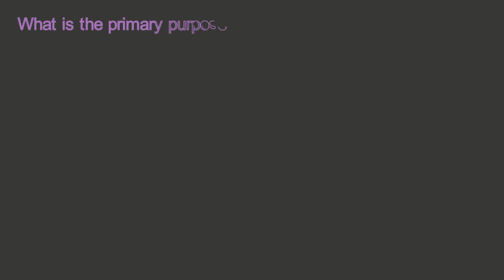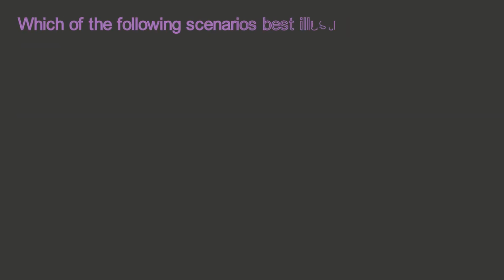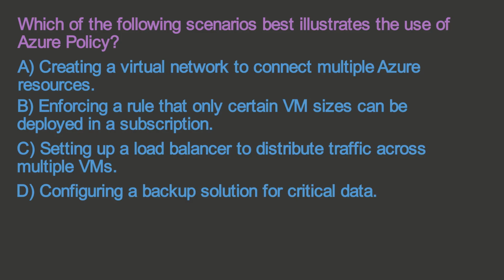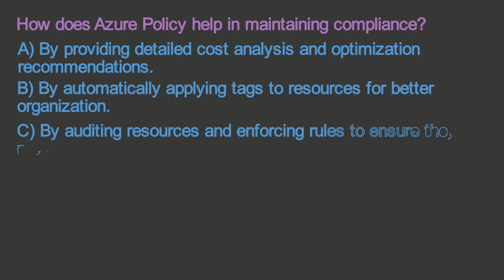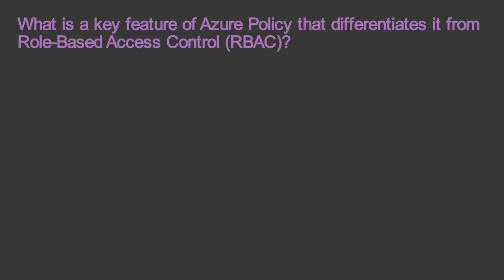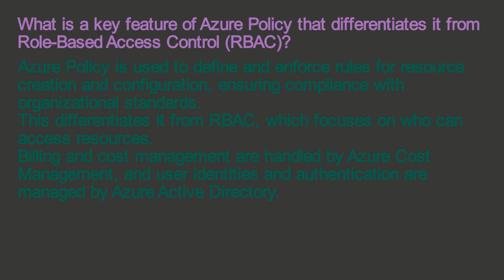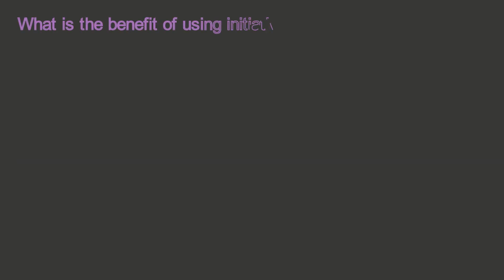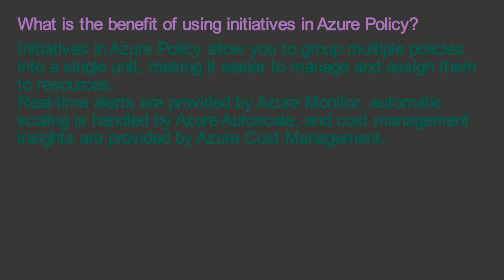AZ 900 Q&A 3 08 Describe The Purpose Of Azure Policy